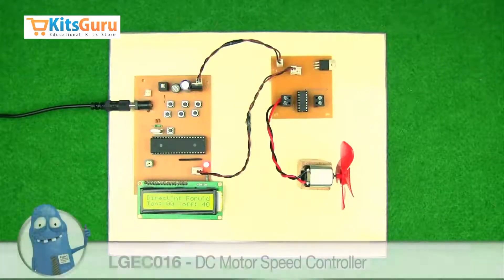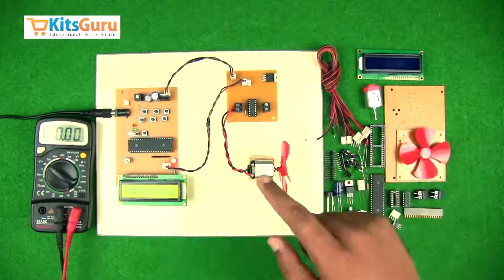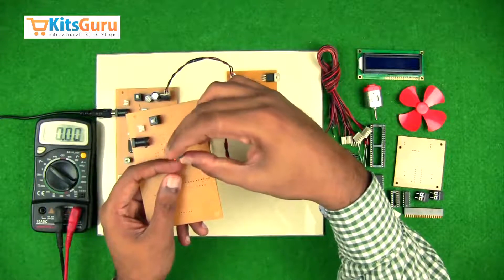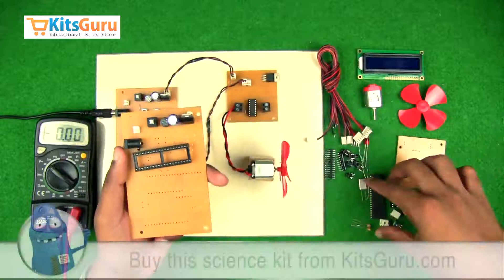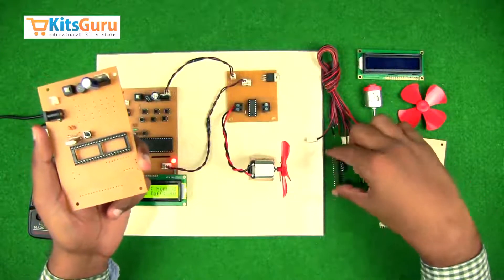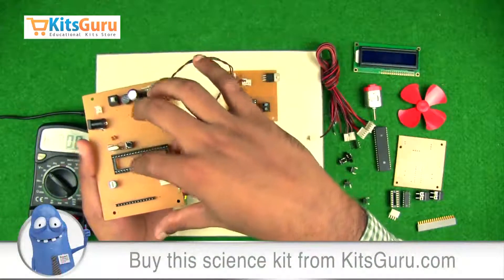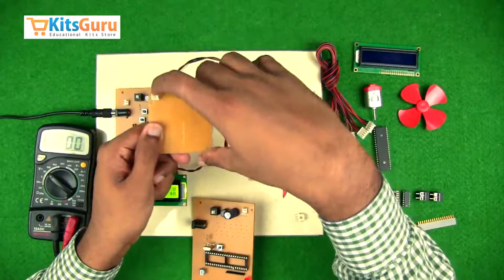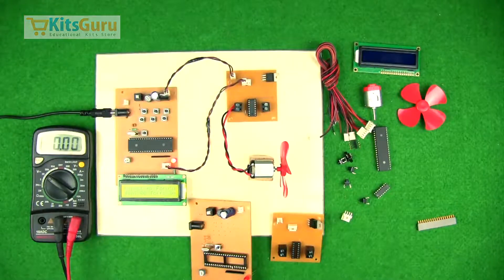DC motor speed controller USING 8051 by KitsGuru.com | LGEC016 (ENGLISH)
The aim of this kit Microcontroller based DC motor speed controller is to control the speed and direction of DC motor. The main advantage in using a DC motor is that the Speed-Torque relationship can be varied to almost any useful form. To achieve the speed control an electronic technique called Pulse Width Modulation is used which generates High and Low pulses. These pulses vary the speed in the motor. As a microcontroller is used setting the speed ranges as per the requirement is easy which is done by changing the duty cycles time period in the program.

This kit Microcontroller based DC motor speed controller is practical and highly feasible in economic point of view, and has an advantage of running motors of higher ratings. This kit gives a reliable, durable, accurate and efficient way of speed control of a DC motor. Direction of the motor can be controlled by controlling the polarity of the current flowing through it. Usually a DC motors are driven by famous H-Bridge circuits made up of either transistors or the buffers or any other suitable methods. Controlling the speed of the motor is another important area to be considered. The speed of motor is directly proportional to the DC voltage applied across its terminals.

In the kit Microcontroller based DC motor speed controller hence, if we control the voltage applied across its terminal we actually control its speed. A PWM (Pulse Width Modulation) wave can be used to control the speed of the motor. Here the average voltage given or the average current flowing through the motor will change depending on the ON and OFF time of the pulses controlling the speed of the motor i.e. the duty cycle of the wave controls its speed.